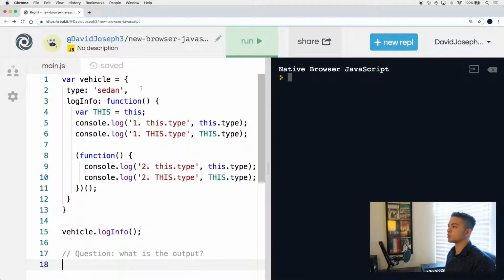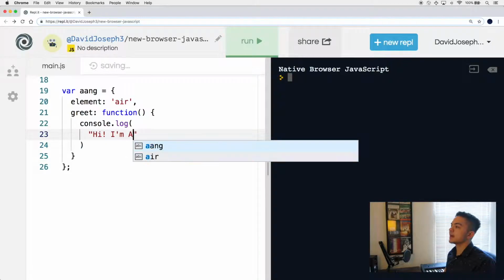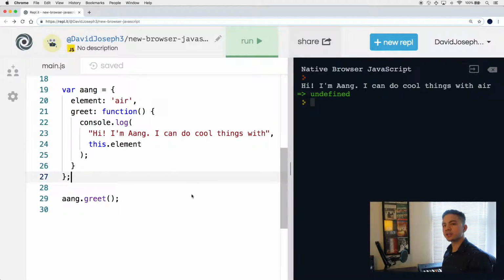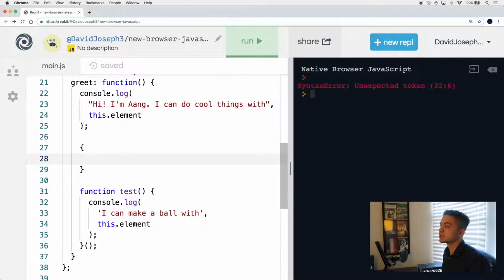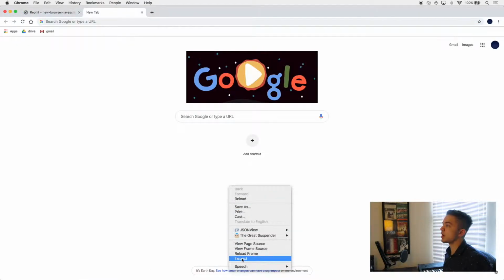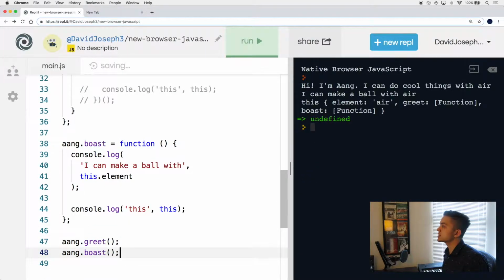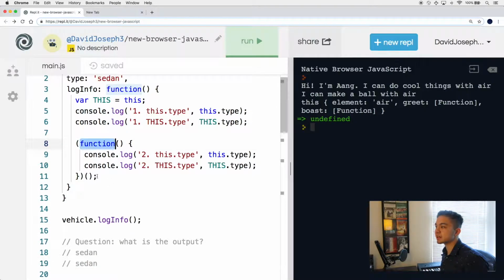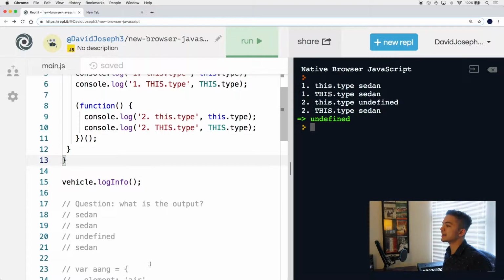JavaScript Interview Question | the `this` Keyword